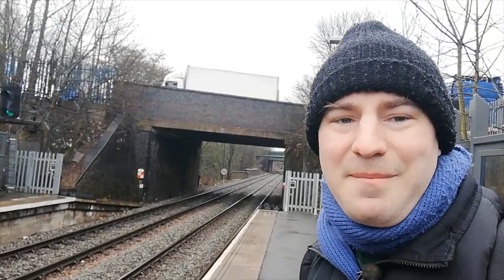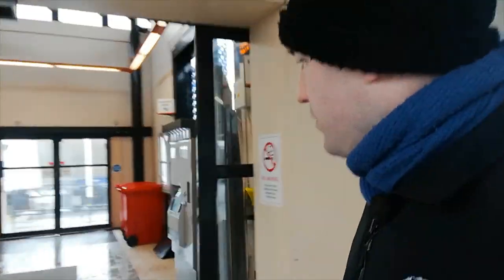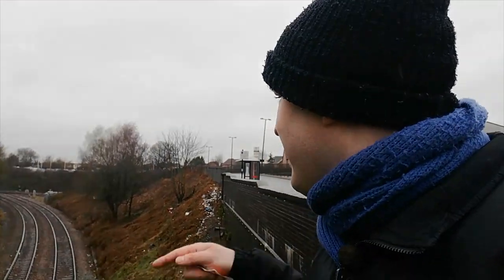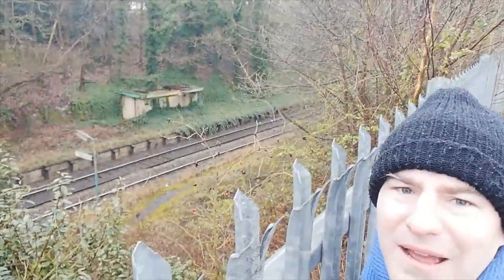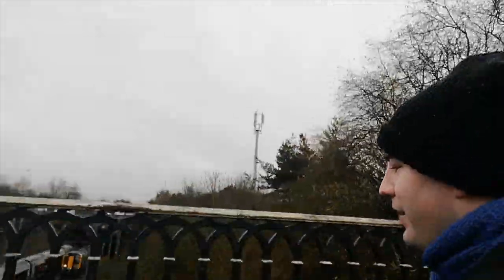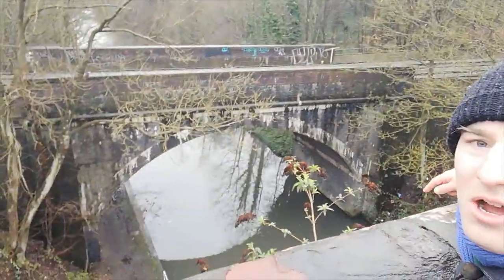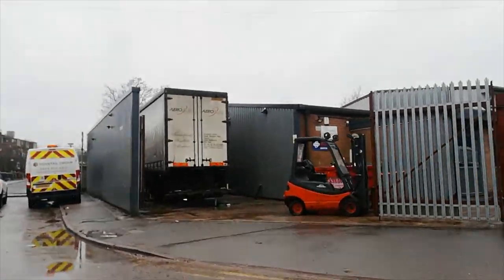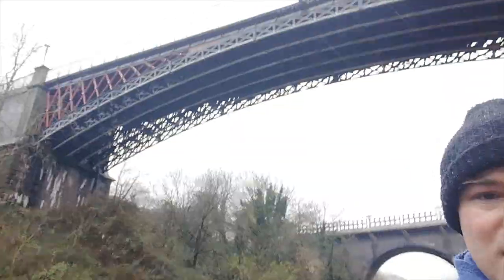Discovering the abandoned Smethwick West Station and the Galton Bridge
We begin on the high level platforms at Smethwick Galton Bridge where we get our first view of the Galton Bridge. We have a quick look at the low level platforms before going in search of the abandoned Smethwick West Station.

After looking at the abandoned Smethwick West Station we walk over and under the Galton Bridge before walking through the modern Galton Tunnel.

For more pictures and videos follow Henry's Adventures on Facebook and Instagram!